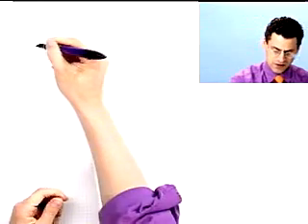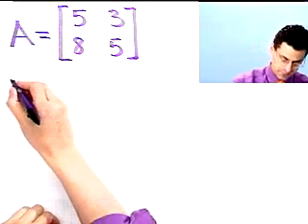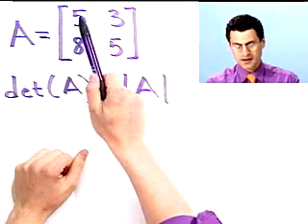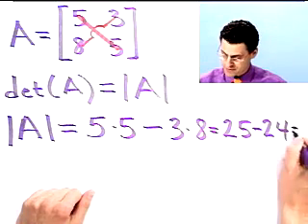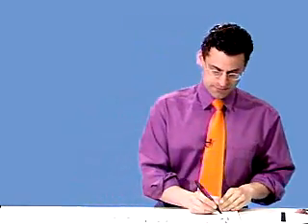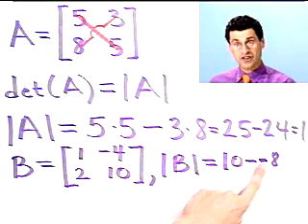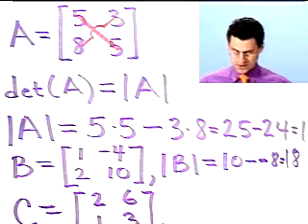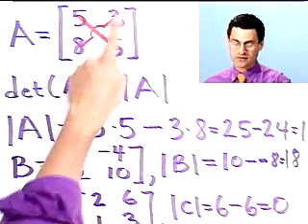6_Determinant of matrix 11.flv